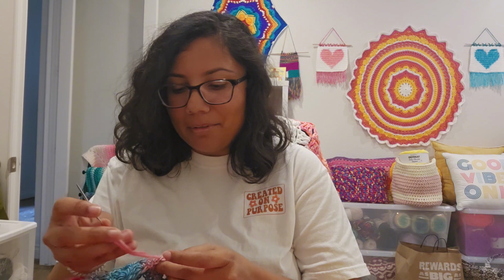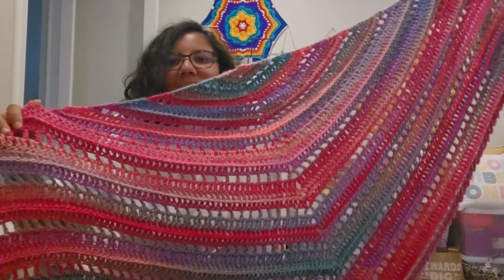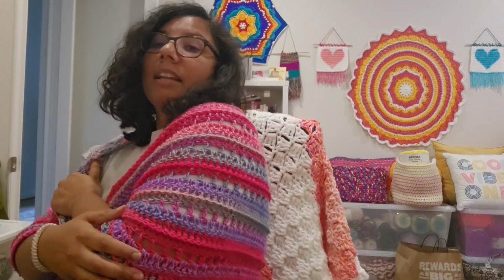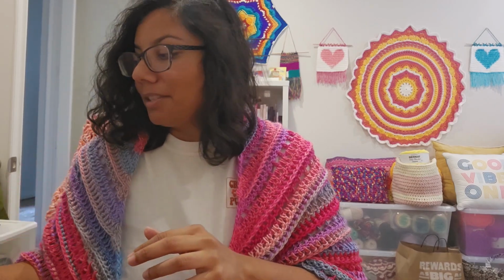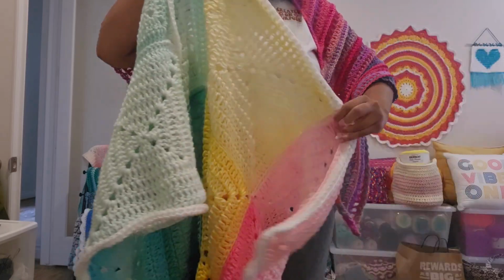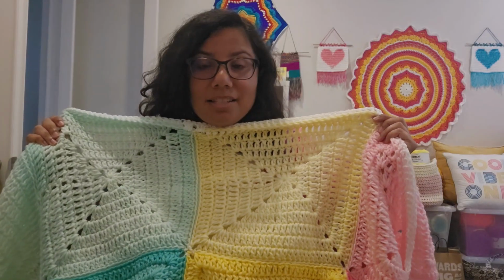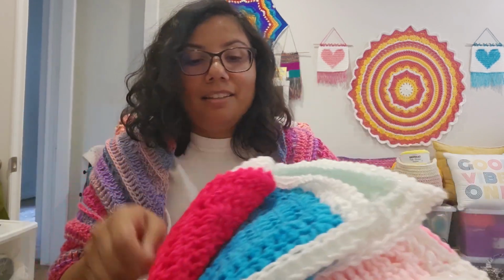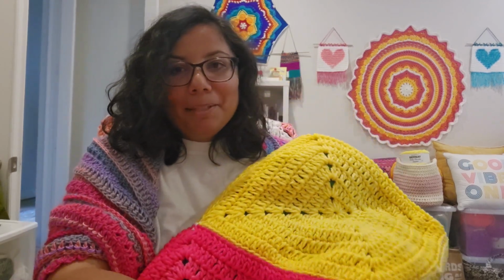RIKA LIFE Crochet mandala yarns finished projects! Having so much fun with yarn 😊❤️🧶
Full written patterns on Ravelry

Thank you for your sweet comments and emails. I love sharing this part of my world with this community. Have a wonderful crochetful day!